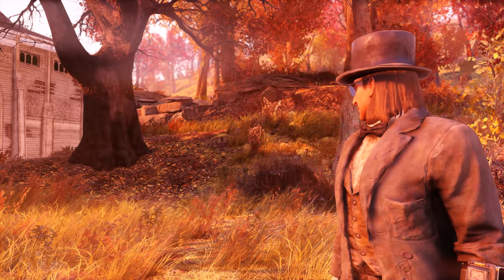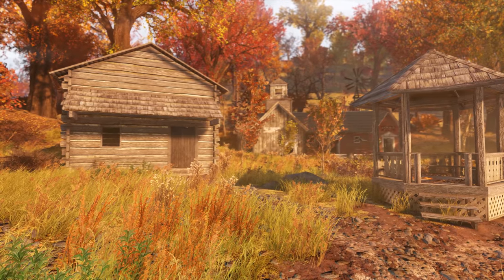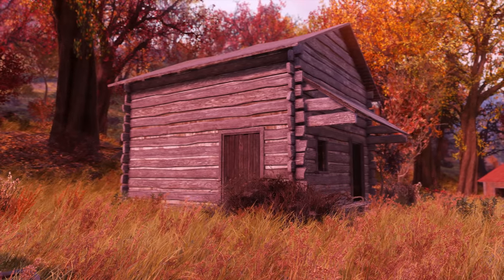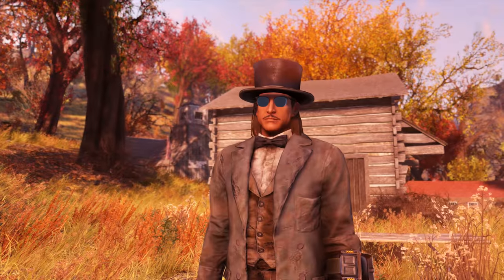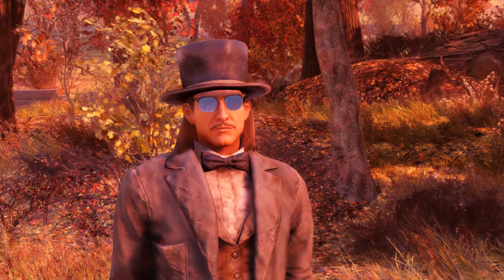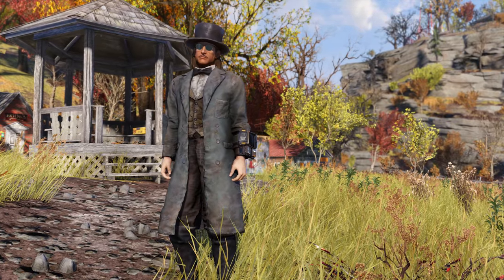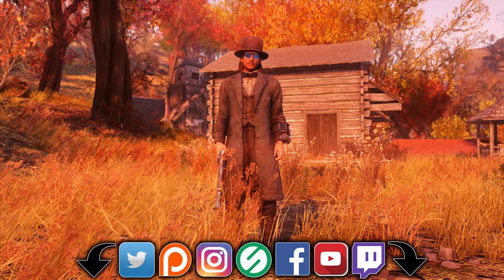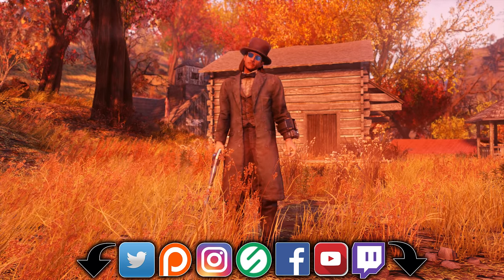Fallout 76 - Civil War Era Suit & Civil War Era Top Hat - Location Guide